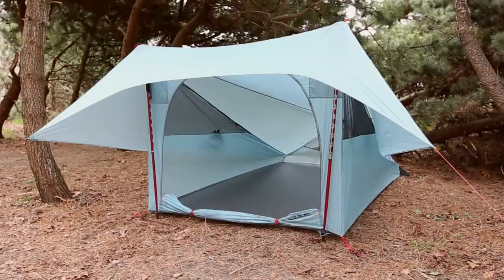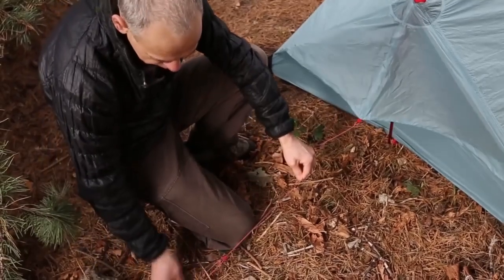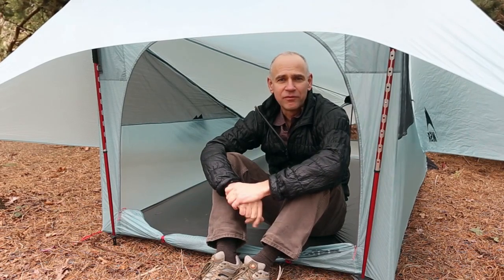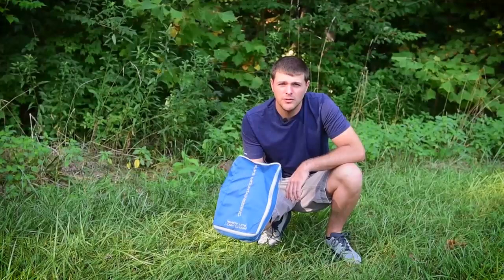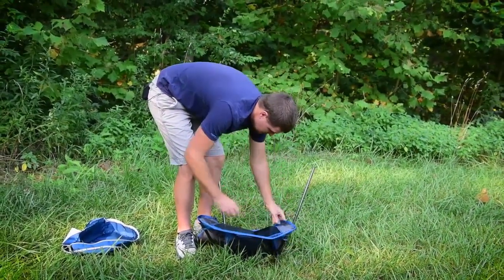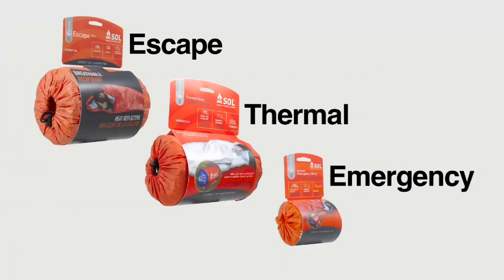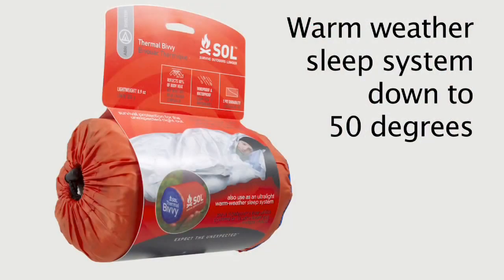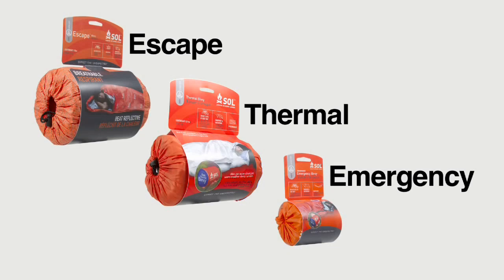Excellent Gear for Backpacking and Camping #94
Links to the products shown in the video:

MSR Flylite 2-Person Trekking Pole Shelter:
at Amazon
Big Agnes Pumphouse Ultra Sleeping Pad Pump
ALPS Mountaineering Ready Lite Low Chair
GSI Outdoors - Crossover Kitchen Kit
SOL Emergency Bivvys